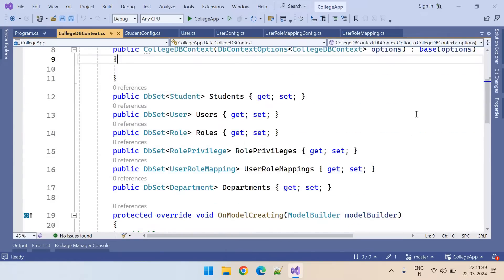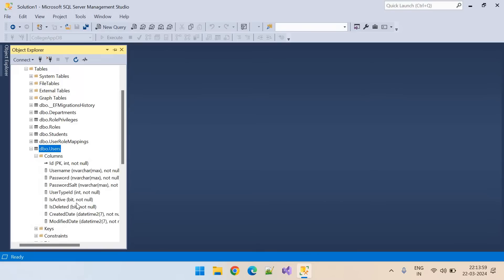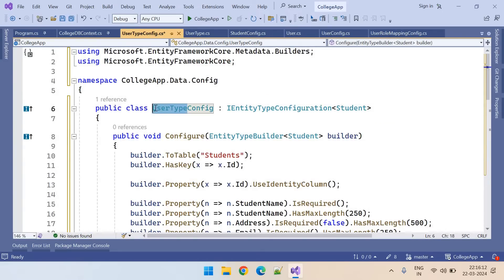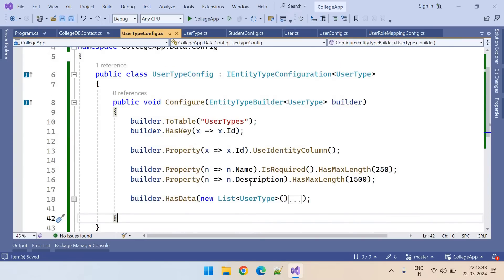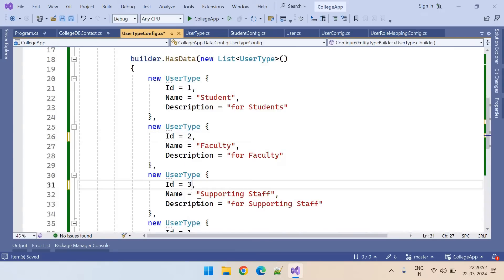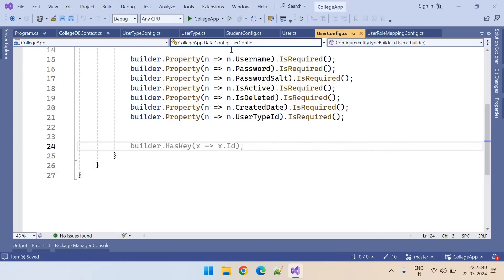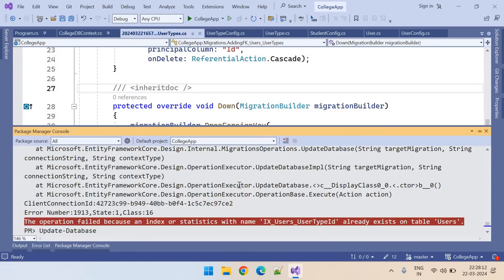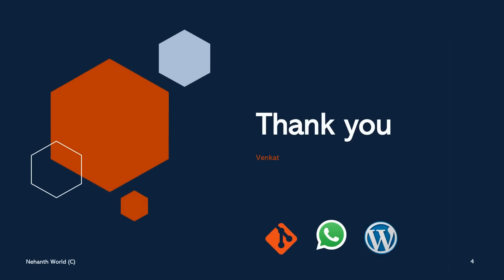Part 87 Creating User Type Table in EF in Web API .Net 8, 7, 6 || Web API Tutorials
Role based Authentication in Web API
Links:

Default Web API Response type / model
Common Web API Response type / model

ILogger
builder.Logging.ClearProviders();
builder.Logging.AddConsole();
builder.Logging.AddDebug();
ASP.NET Web API tutorial for beginners
kudvenkat
WebGentle
Teddy Smith
Code Semantic
Technology Keeda
Clearcat .net
4 - CREATING OUR FIRST ASP.NET WEB API ( URDU / HINDI )
Teddy Smith

Clearcat .net
6. Repository pattern c# | repository pattern in asp.net core web api

Curious Drive